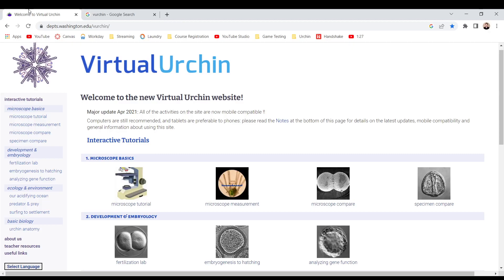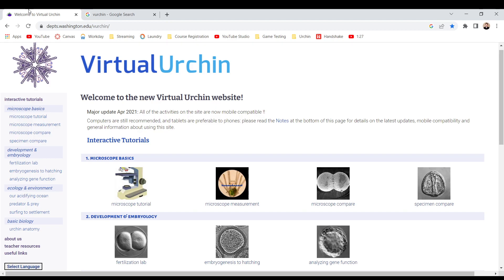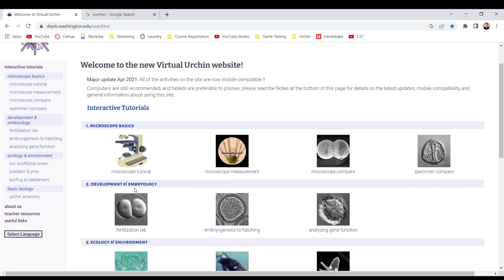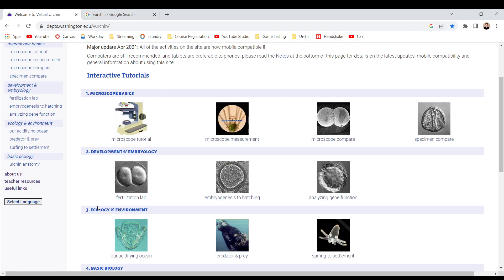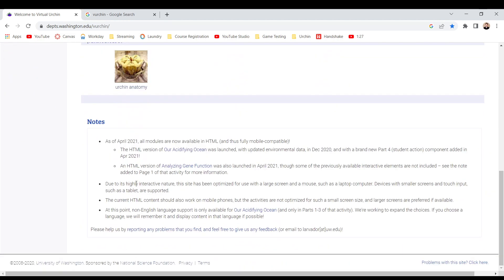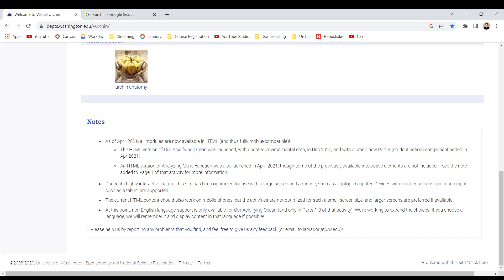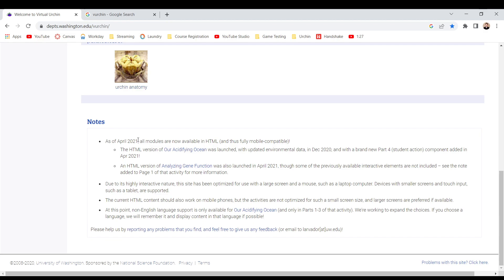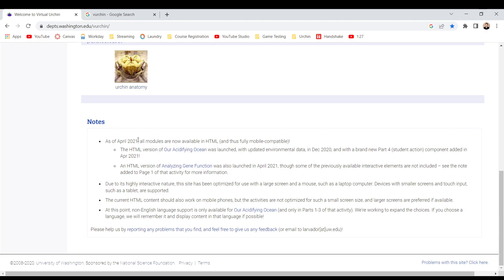Urchin Friday TD Battles